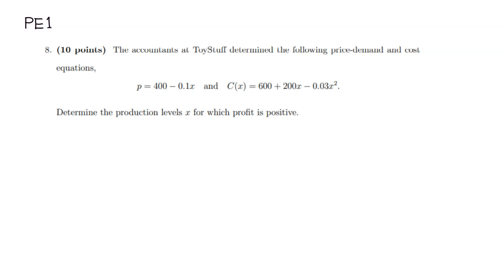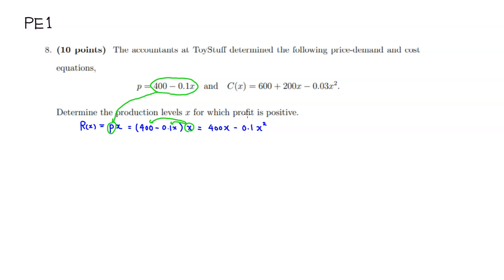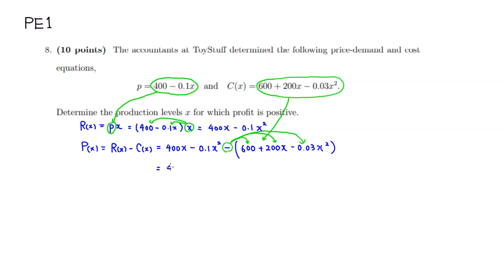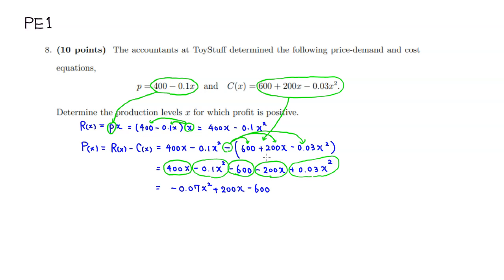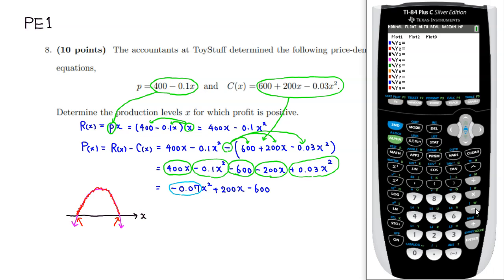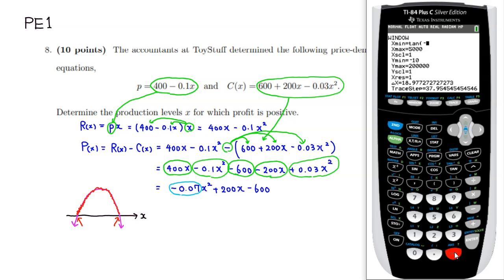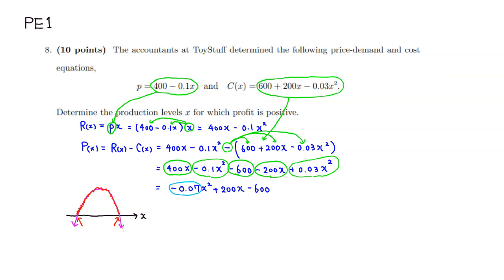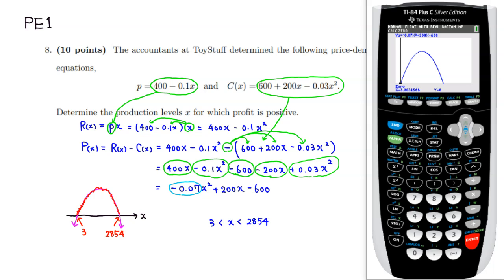MTH 108 PE1 #8 (Spring 2021)